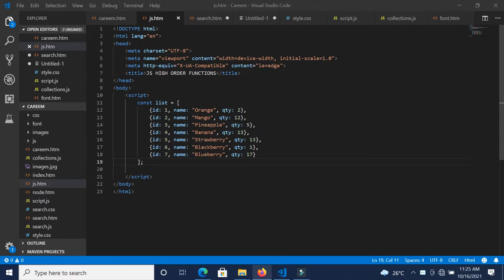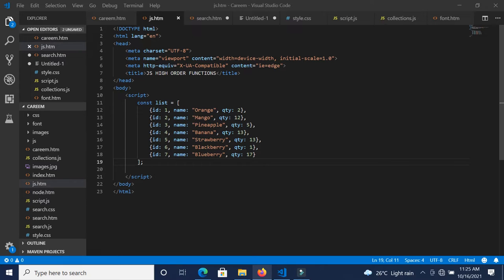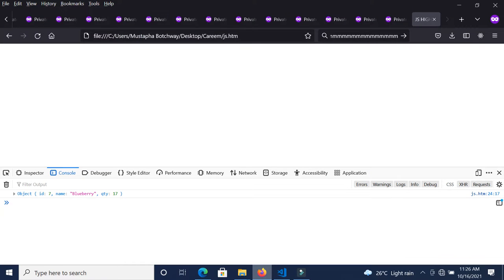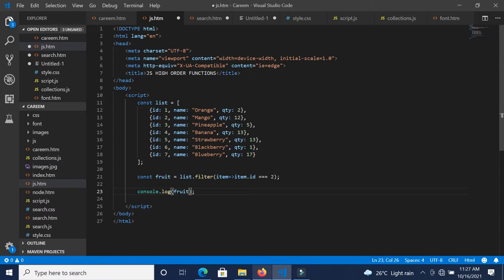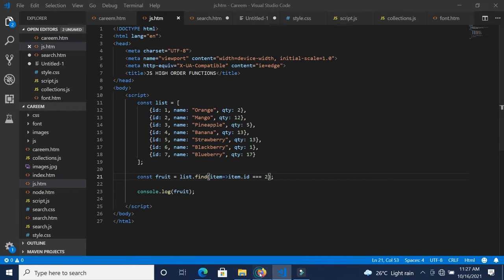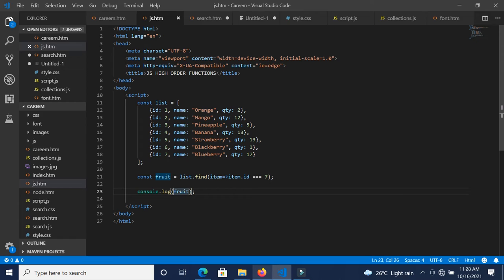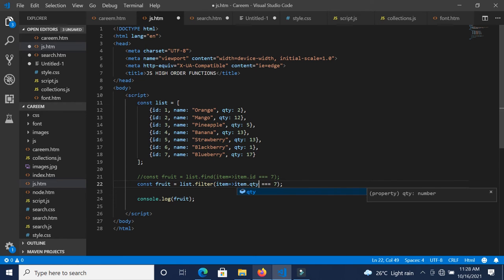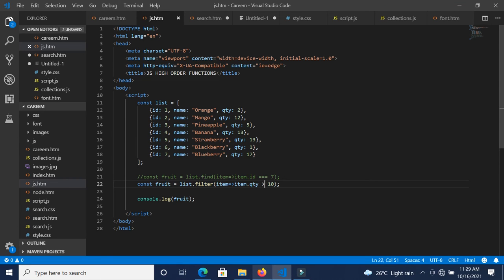Javascript High Order Function find and filter and when to use them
This video tutorial demonstrates how Javascript High Order functions like find and filter works. It also explains when its best to use either of these functions to achieve a goal.